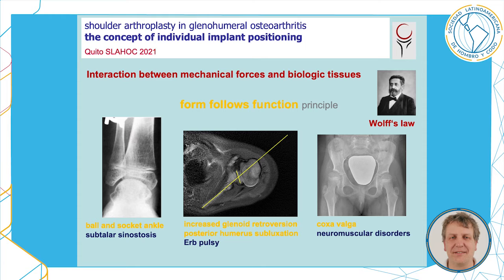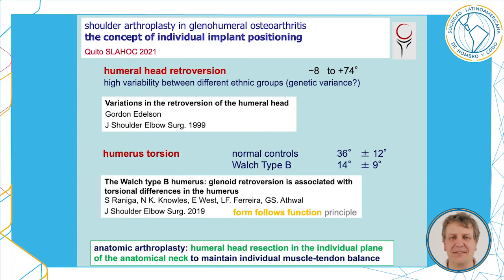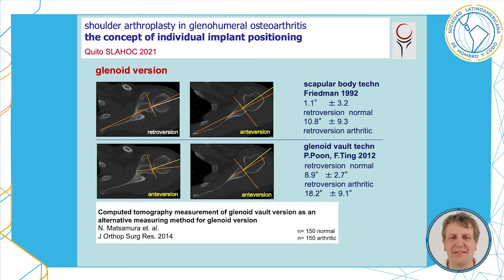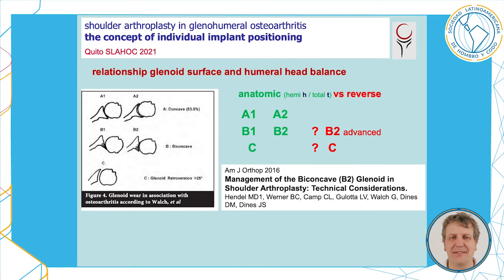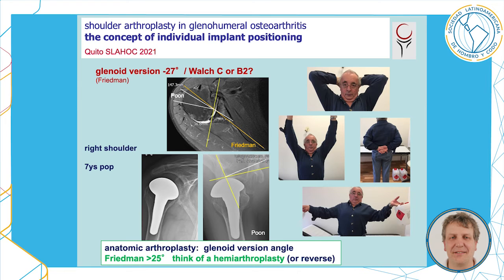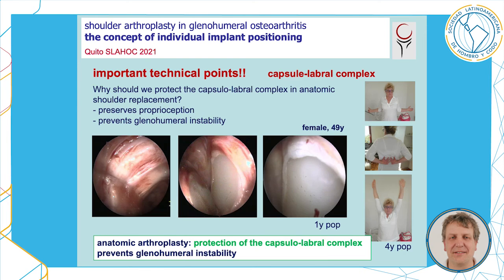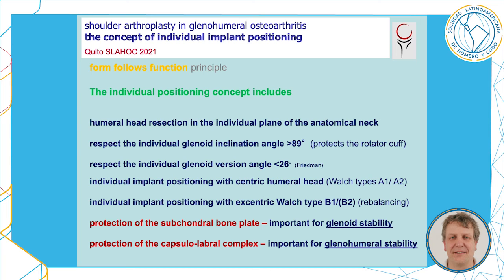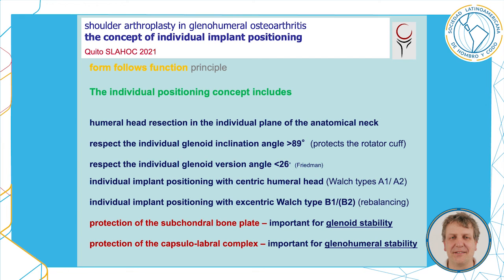Shoulder arthroplasty in glenohumeral osteoarthritis: concept of individual ... Dr. Christoph Schulz